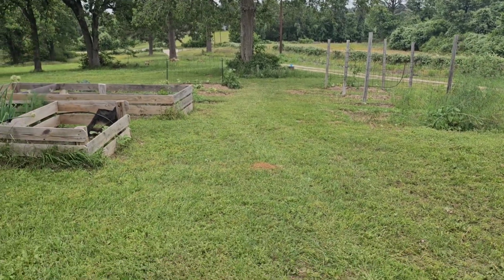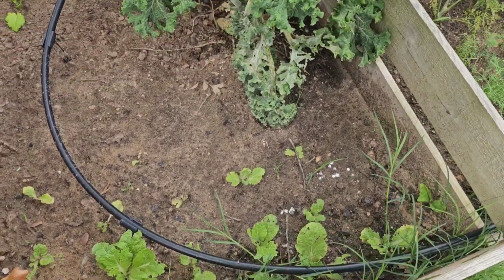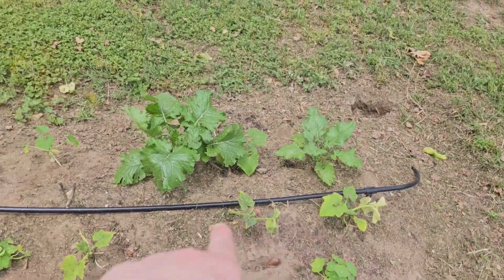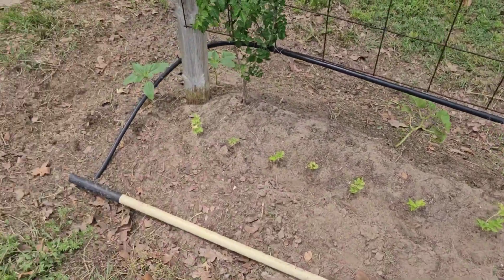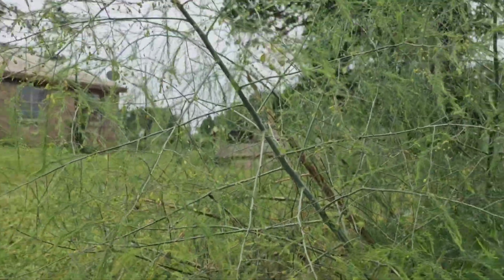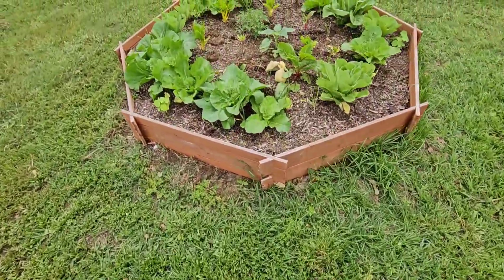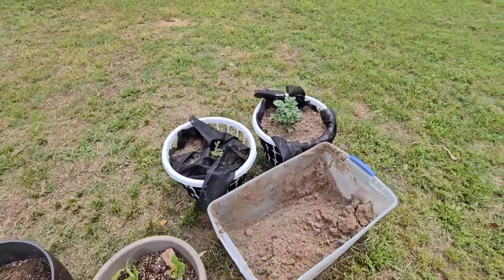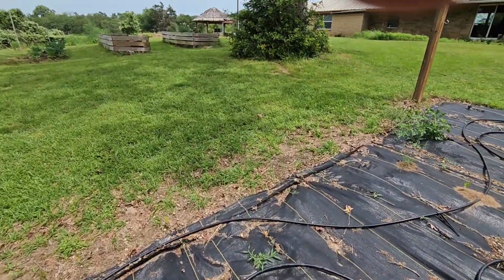Garden Tour | May 7, 2023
Trying to do a quick update on the garden progress over the last 3 weeks.